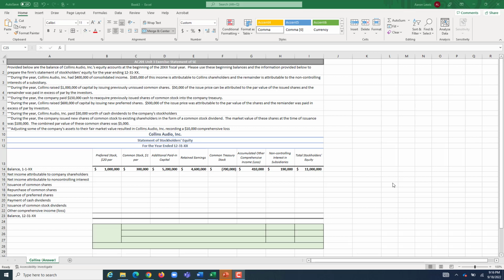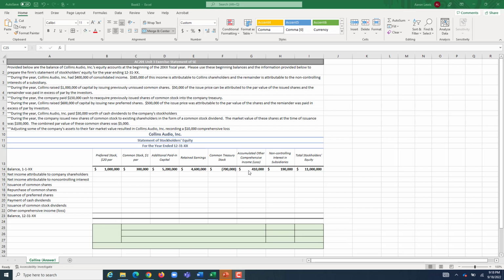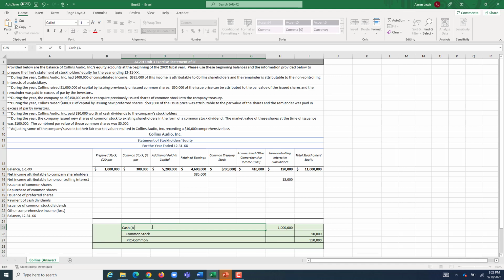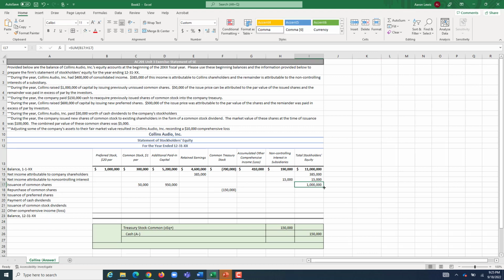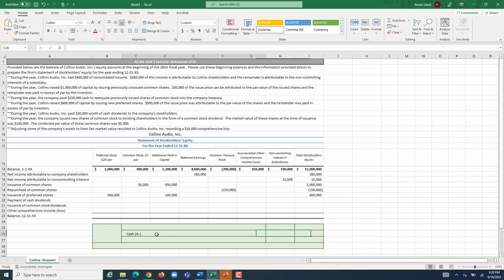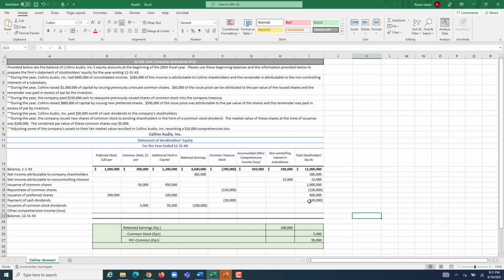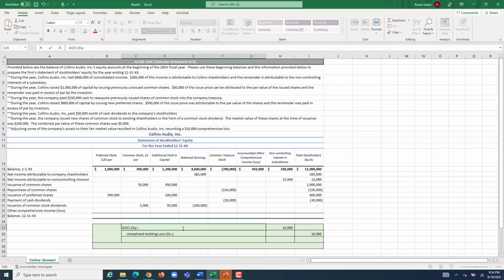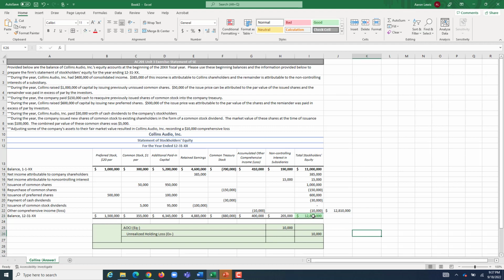AC201 Intermediate Accounting Unit 3 Stockholder's Equity Review Exercise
Preparing a statement of stockholder's equity